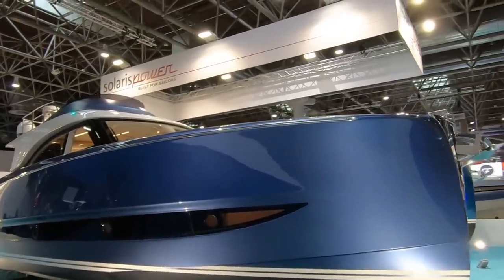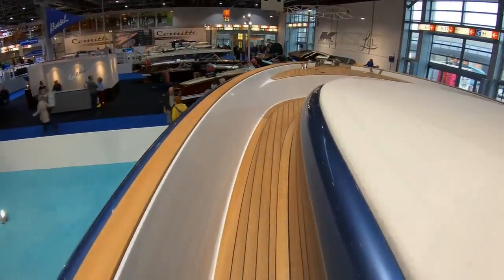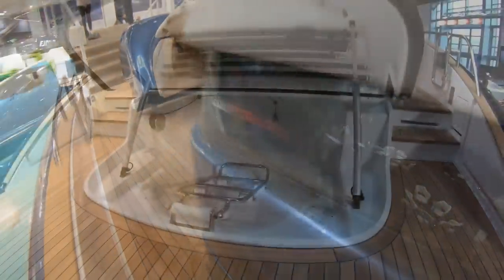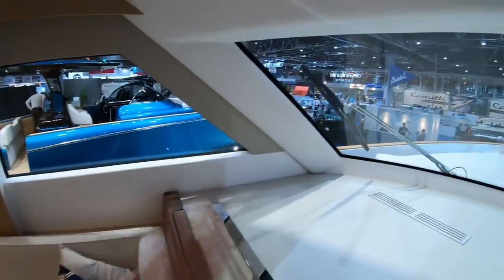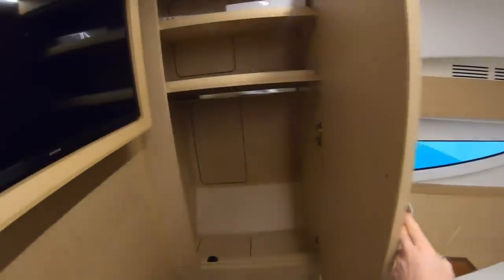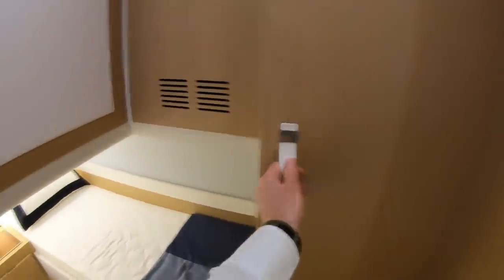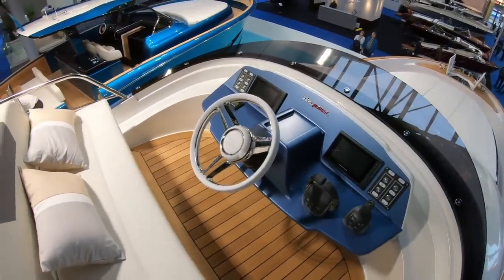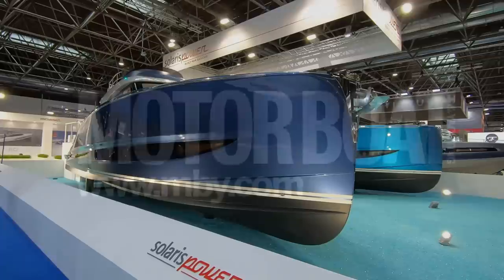Solaris Power 48 Lobster Fly yacht tour | Italian boat styling at its finest | Motor Boat & Yachting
As well as winning the prize for longest name, the Solaris Power Lobster 48 Flybridge also got our vote for the prettiest new flybridge at the Düsseldorf boat show. You need to see it in the flesh to appreciate just how sensuous its curves are and how smooth and spotless the finish is. Hugo does his best to describe its charms...

Filmed in January 2020 at the Dusseldorf Boat Show.

(Apologies for the blurring effects in this video, they are an unavoidable side-effect of a problem we had with our equipment. We hope it doesn't hinder your viewing experience too much.)